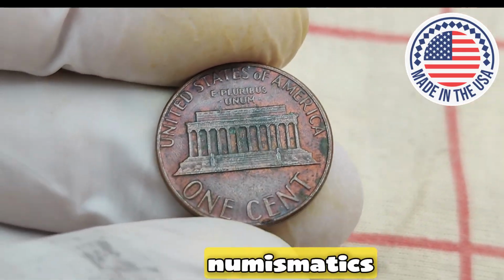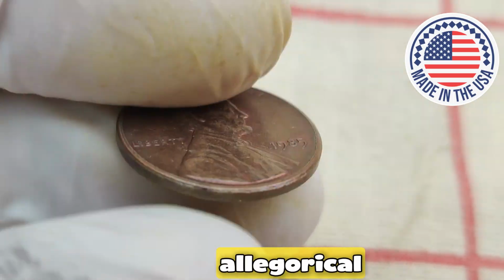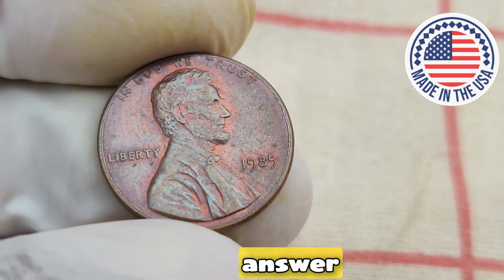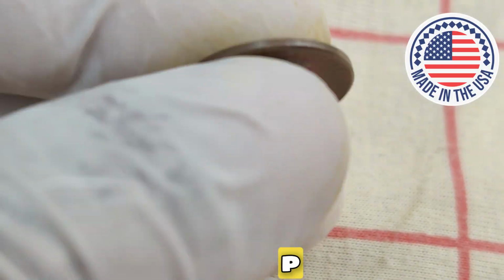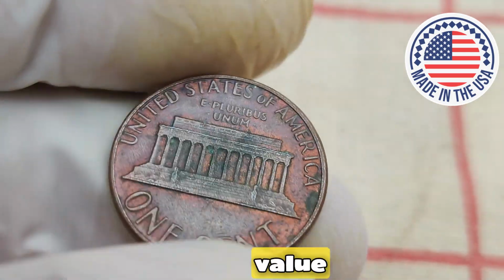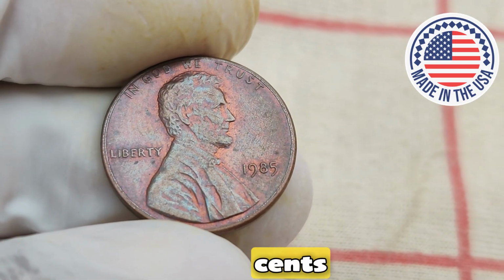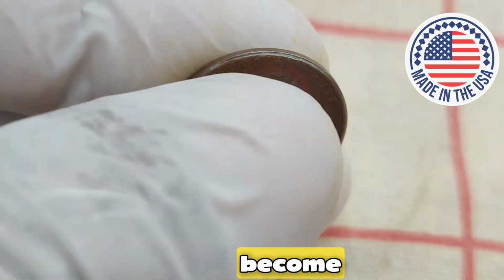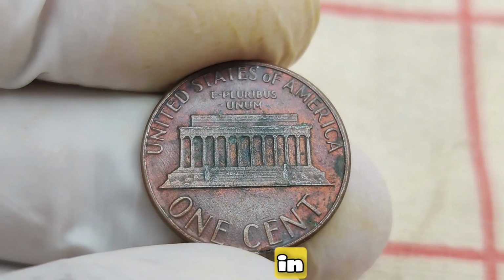Do You Have One Of This Very Expensive USA Dirty Penny That Could Make You A Millionaire Overnight!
Welcome to Cents & Dimes Vault – your ultimate destination for all things related to One Cent coins, Old Dimes, and rare U.S. pennies! 🪙✨

Are you fascinated by the hidden history behind tiny coins? Curious about the value of that old penny in your drawer? Or maybe you’re a coin collector looking to expand your knowledge and collection?

🔍 What We Explore on This Channel:
💰 Rare One Cent Coins & Old Dimes – Discover the true worth of vintage coins like the 1909-S VDB, Mercury Dimes, and more!

📜 Historical Deep Dives – Learn the incredible stories behind the U.S. penny and dime — from design changes to minting secrets.

💎 Valuable Coin Identification – Find out how to identify rare error coins, key dates, and high-grade coins that could be worth a fortune.

🔍 Coin Collecting Tips for Beginners & Experts – Whether you're just starting or you've been collecting for years, we offer tools, guides, and tips to grow your collection.

🧠 Educational Content – Understand grading systems, mint marks, how silver content affects value, and the best ways to store your coins.

📈 Market Insights & Value Trends – Stay up-to-date on coin values and the collectibles market so you know when to sell, buy, or hold.

🎯 Who This Channel Is For:
Coin collectors (new and seasoned)

History enthusiasts

Treasure hunters & metal detectorists

Vintage lovers and antique seekers

Anyone curious about the true value of "small change"

We go beyond the basics to bring you authentic, research-backed, and visually engaging videos that unlock the mystery and value of American coins — especially the overlooked One Cent and Old Dime pieces that could be hiding right in your pocket.

Join our growing community of coin lovers and never miss a hidden treasure again!

💬 Have a rare coin or a story to share? Drop it in the comments — we’d love to hear from you!

If you want, I can also create:

A channel banner tagline

A channel trailer script

SEO channel tags and keywords

Want those next?